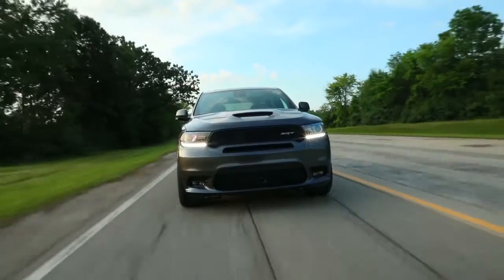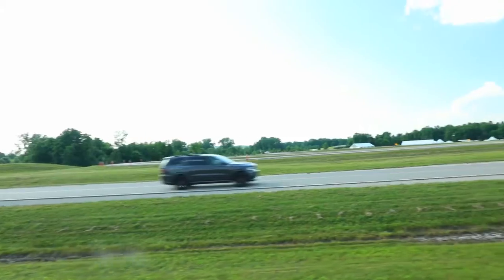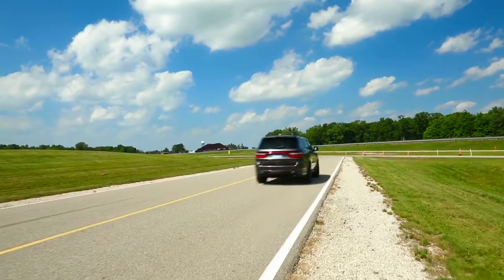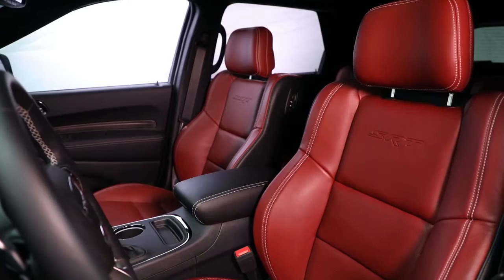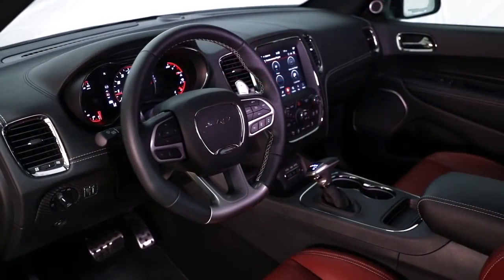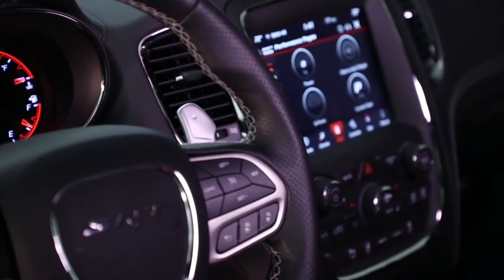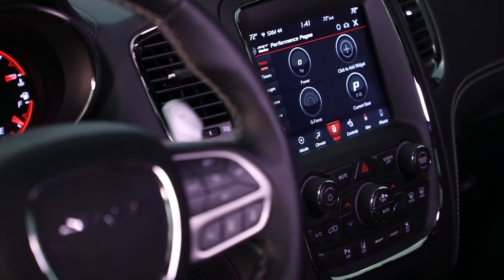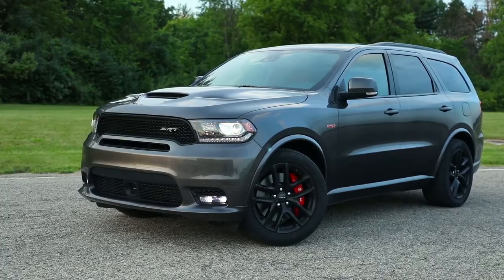2020 Dodge Durango sales Brandenton FL | 2020 Dodge Durango sales St. Petersburg FL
Jerry Ulm CDJR is committed to providing the best customer service to everyone in the Clearwater area! Stop by and test drive the car of your dreams at Jerry Ulm CDJR and see why we're the premiere Dodge dealership.